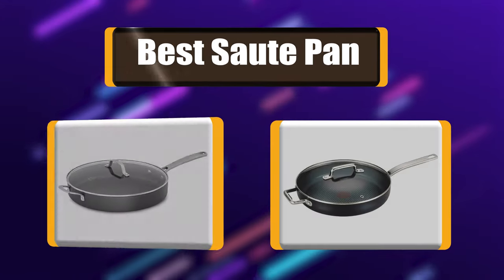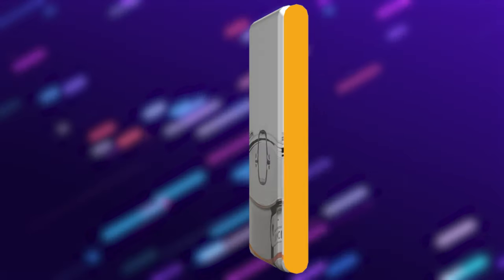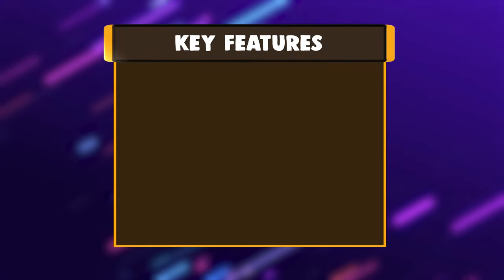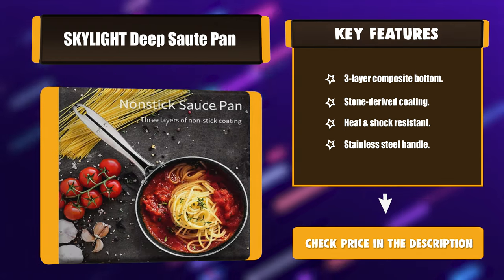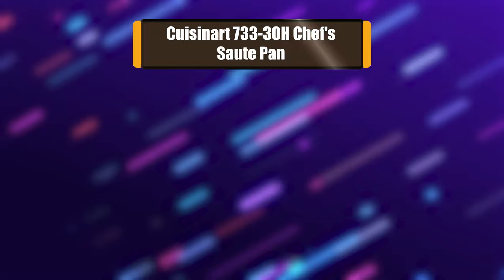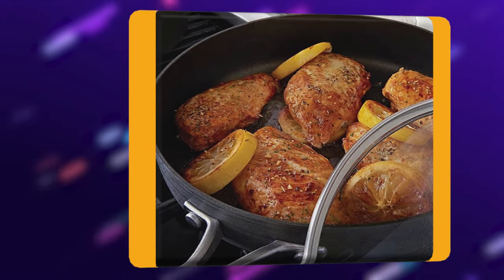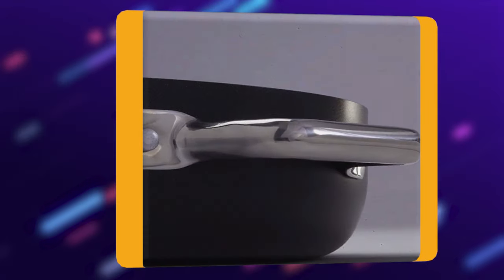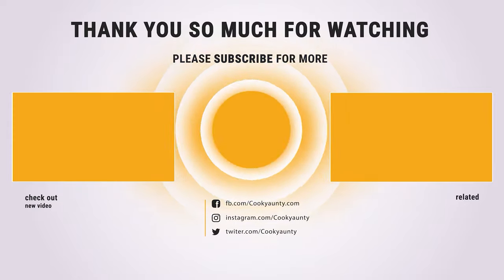Best Saute Pan in 2020 – 7 Stainless Steel and Nonstick Pans Analyzed!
Best Saute Pan
The saute pan is an indispensable item in every family. We can use it for cooking food easy, convenient, and anti-sticky. Keep watching for the best saute pan to buy right now.

Best Seller in 2020

Our complete review, including our selection for the year's Best_Saute_Pan , is exclusively available on cookyaunty

These Best Saute Pan Video Buying Guide Included Products Are:

1. T-fal ProGrade Titanium Saute Pan
2. Calphalon Classic Nonstick Saute Pan
3. Cuisinart 733-30H Chef's Saute Pan
4. Farberware Nonstick Jumbo Saute Pan
5. SKYLIGHT Deep Saute Pan
6. Cooks Standard Classic Stainless Steel Saute Pan
7. All-Clad 6405 SS Copper Saute Pan

A saute pan is very different than a skillet, mainly in the respect of having higher sides that will allow liquid to remain in the pan. They are good for braising and shallow frying as well. Saute pans tend to be a bit heavier than skillets. Saute pans have straight sides compared to the slanted shallow sides of the skillet. The larger surface area of the saute pan makes it great for searing meat. The higher straight sides mean that you are less likely to accidentally stir things right out of the pan and onto the stovetop.

Having a skillet and a saute pan would be the ideal situation for anyone who does a lot of cooking because then all of your cooking, braising, sauteing needs are covered. These saute pans are all great quality and any one of them would be a great addition to your cookware. Our list of the 7 best saute pan will help you narrow down your selection.

SautePan cookyaunty kitchen Saute_Pan_in_2020 , Best Saute Pan in 2020, Top Saute Pan in 2020, Saute Pan Reviews